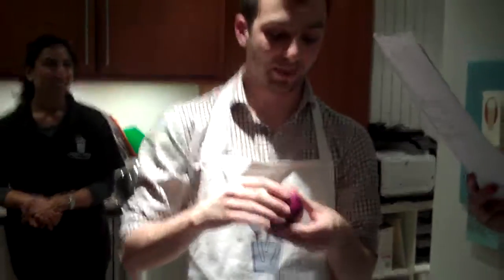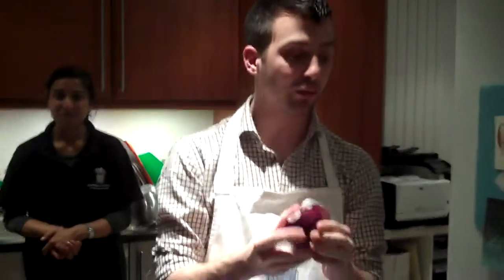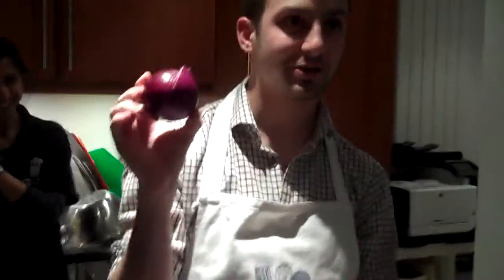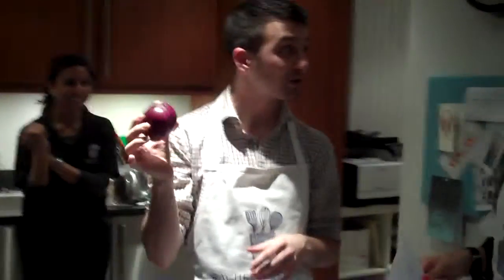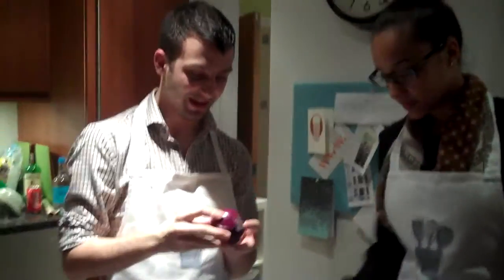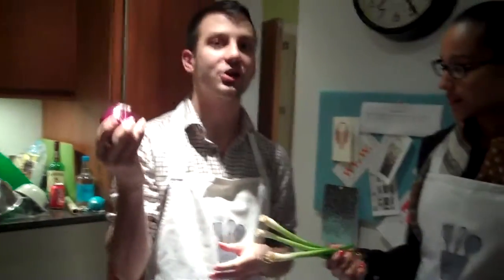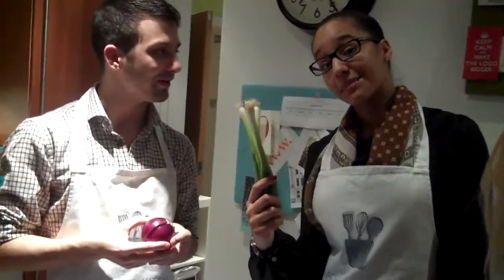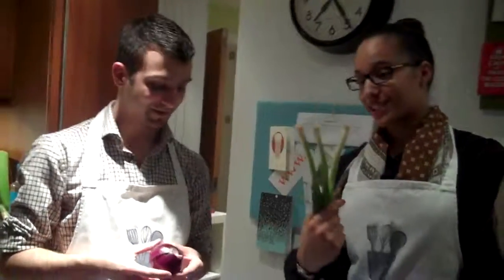Rachel's Kitchen and Top Left Design - Kevin explains about the onion